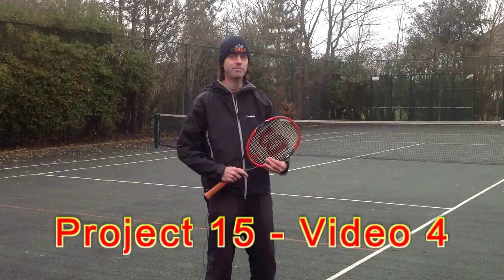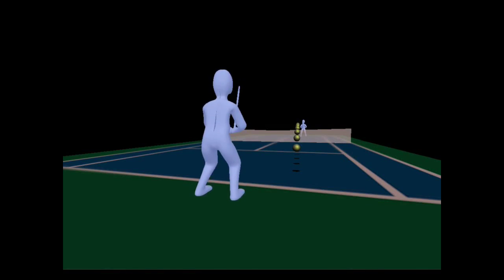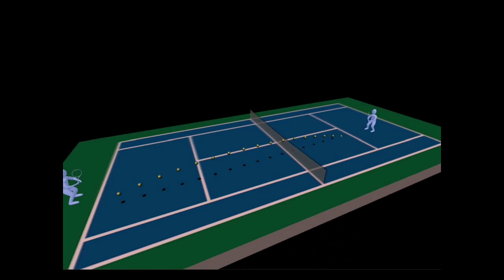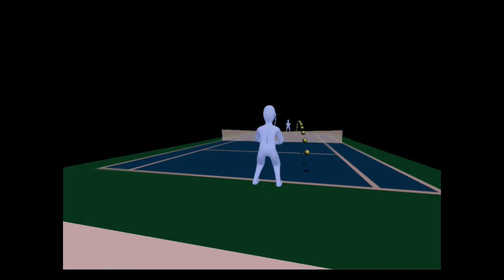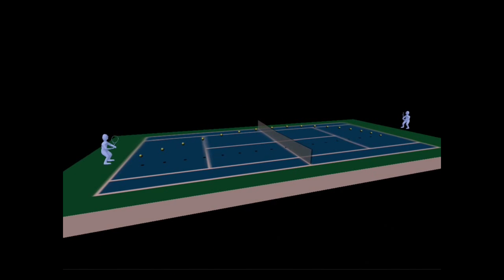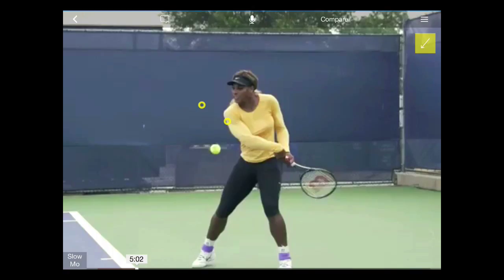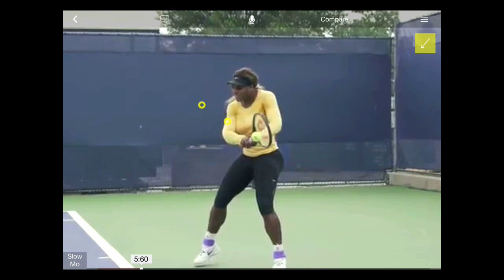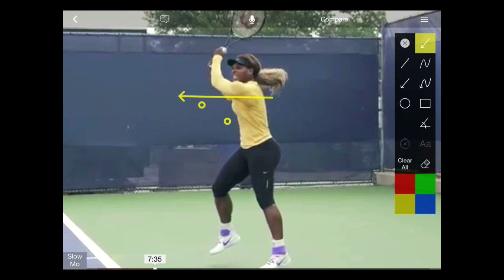Tennis - Great tip to hit stronger groundstrokes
How to stop hitting balls into the net! A simple and effective tip to help you hit stronger balls that clear the net and land deep in the court. Project 15 - Video 4